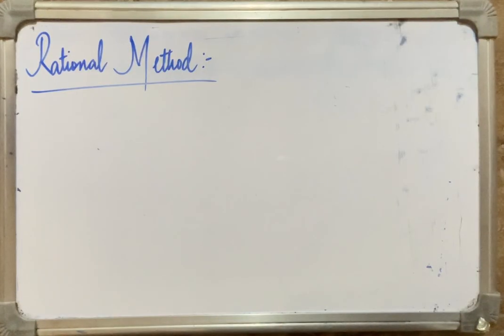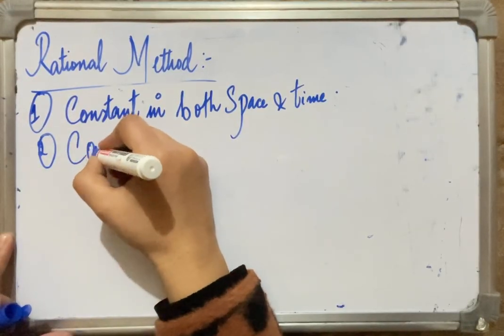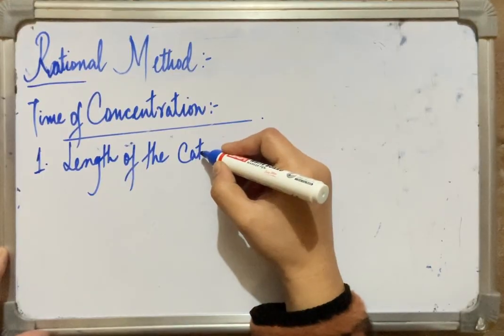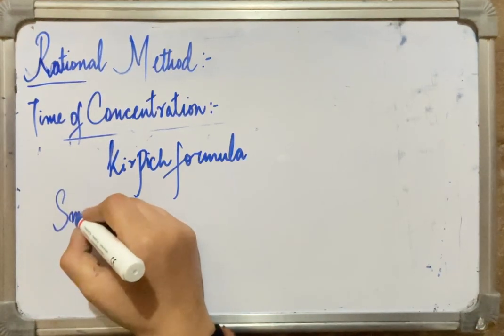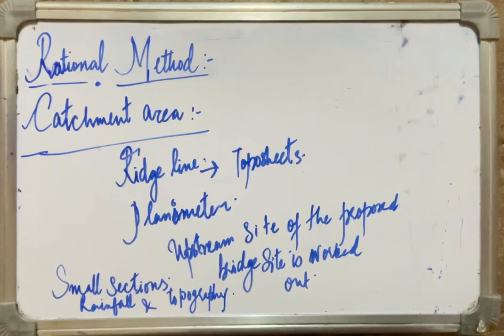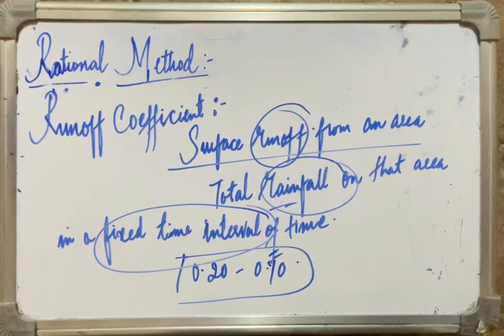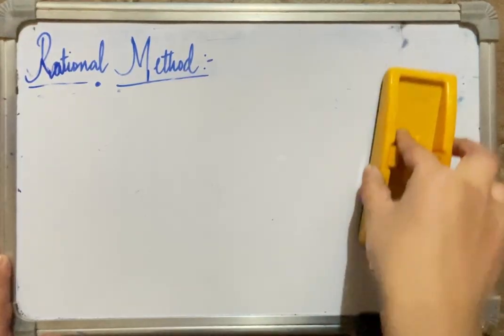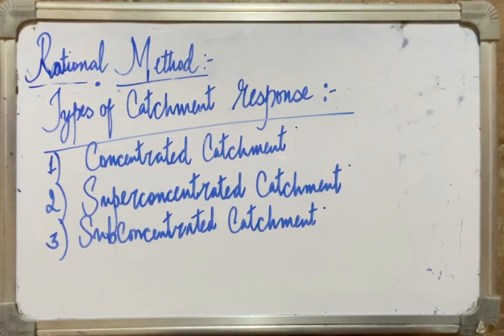Hydrological and Hydraulic design of bridges PART-3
This video lecture covers the hydrological and hydraulic design of bridges. This video is helpful for undergraduate civil engineering students and all other curious learners who want to study bridge engineering and want to learn about hydraulic design of bridges.